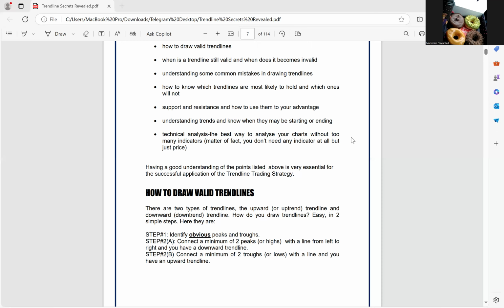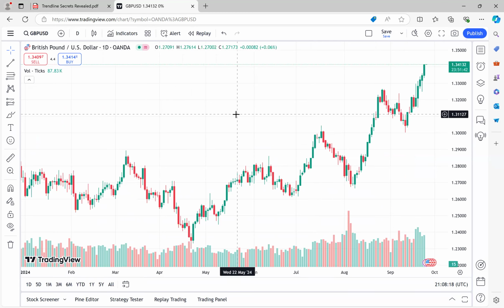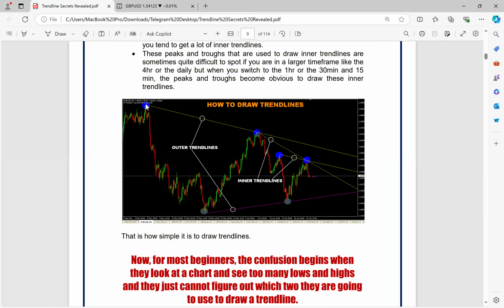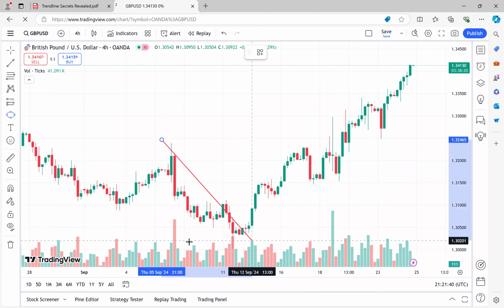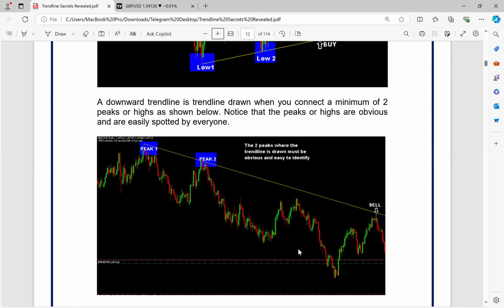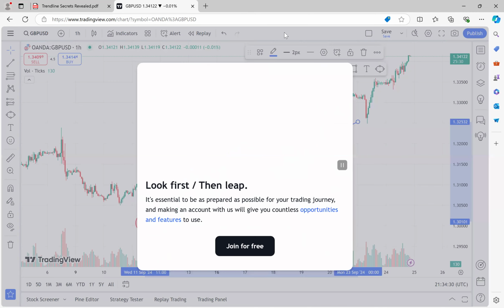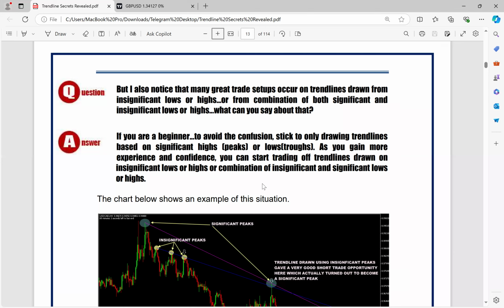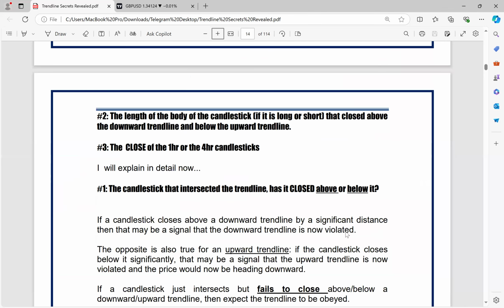TRENDLINE STRATEGY EXPLAINED: How To Draw A Valid Trendline PART 2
Understanding the rules of a trendline is what separates a guessing trader from a confident one! 📈
When you know how to draw and interpret trendlines correctly, you can spot real market direction, find perfect entry and exit points, and avoid trading against the trend. Mastering this simple but powerful tool builds accuracy, confidence, and consistency in your trading journey!